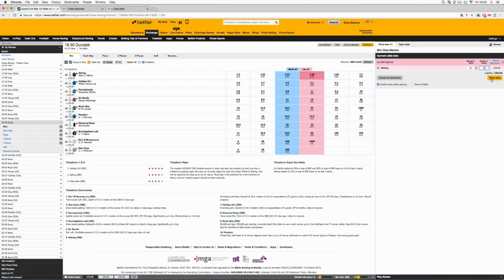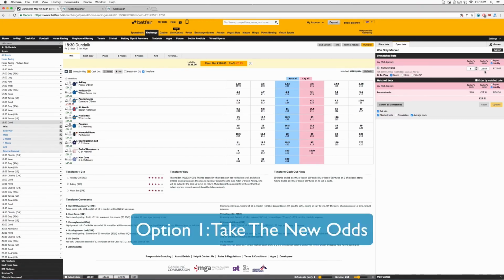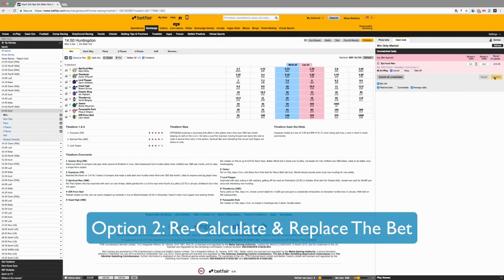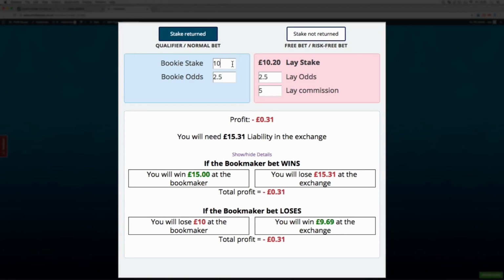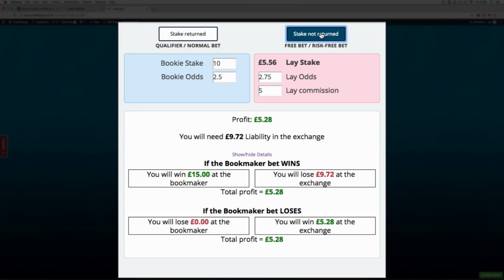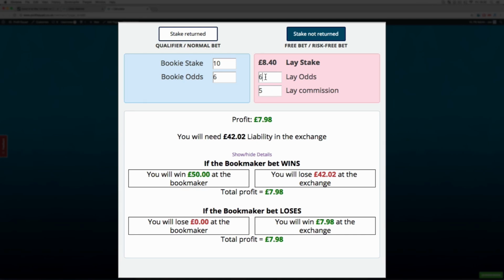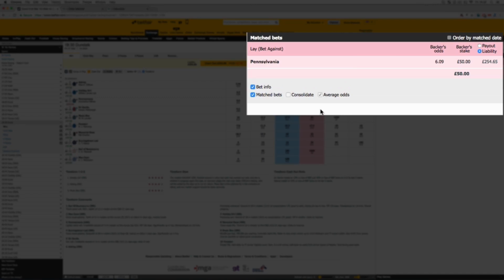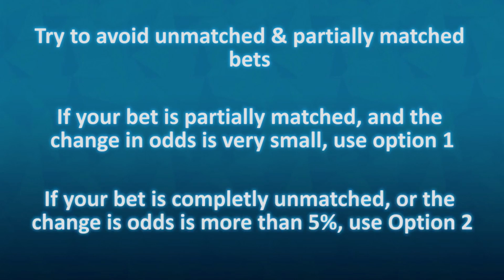Unmatched Bets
Matched betting is a proven way to make risk-free profit from bookmakers.

When using a betting exchange you may find yourself in a situation where you have an un-matched bet. In this video we show you what to do if this happens to you